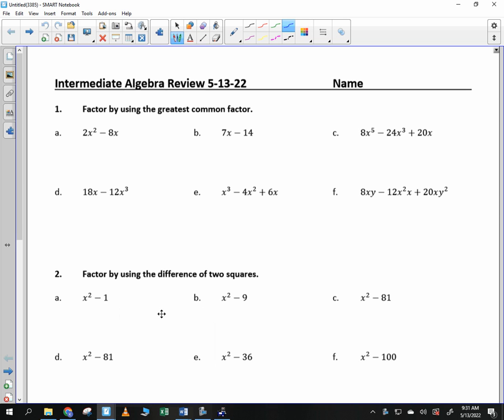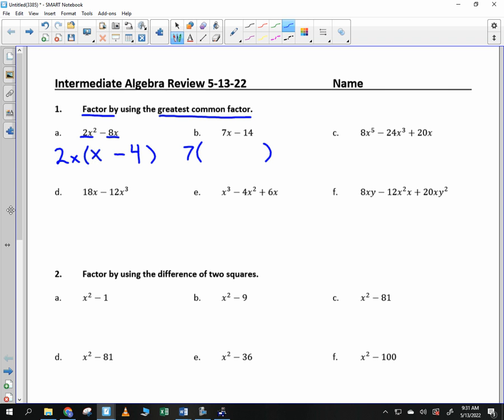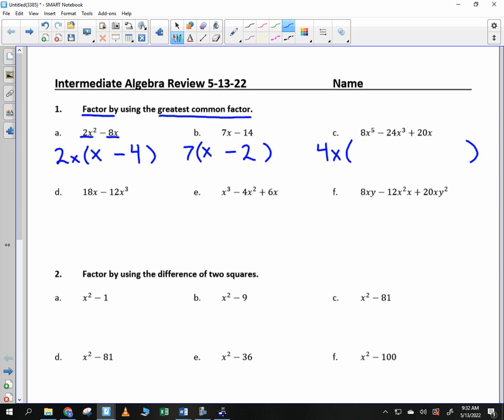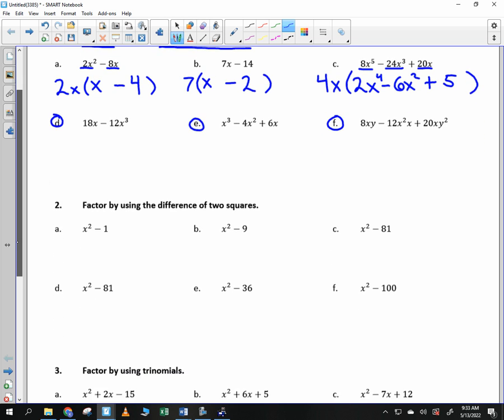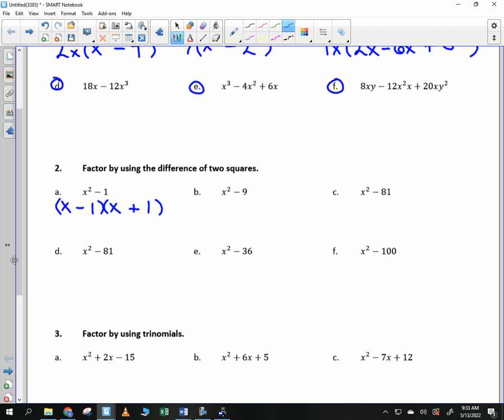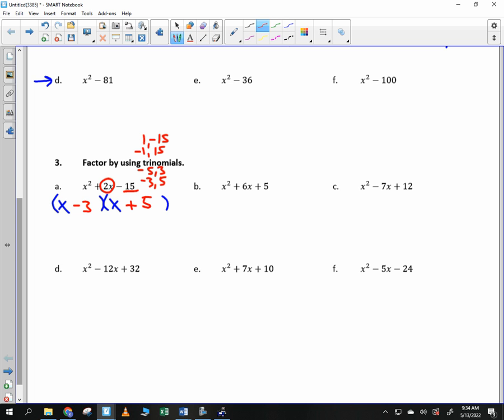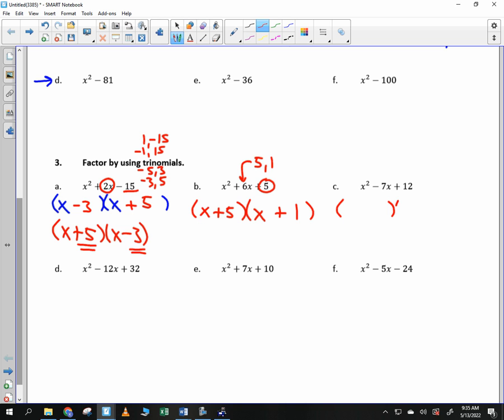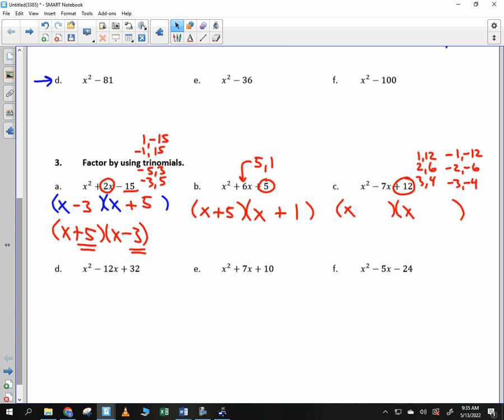Intermediate Algebra Video Review of Factoring 5-13-22